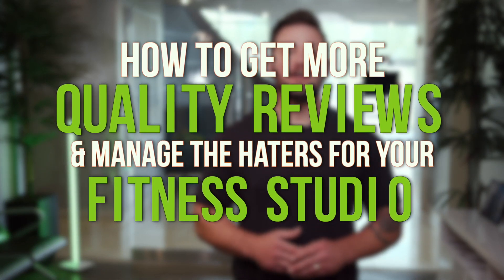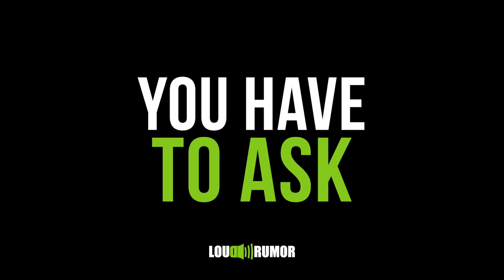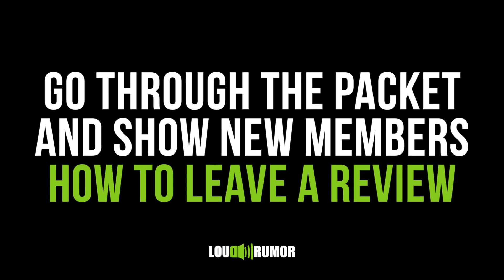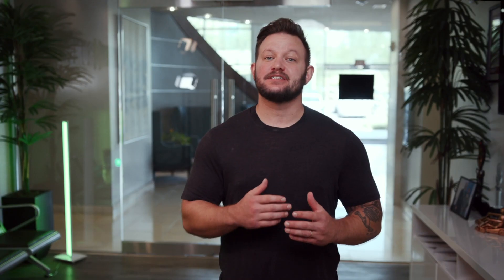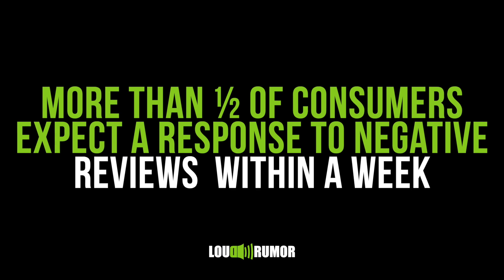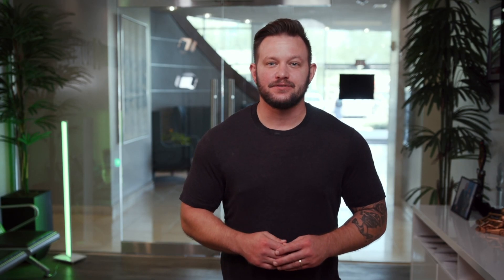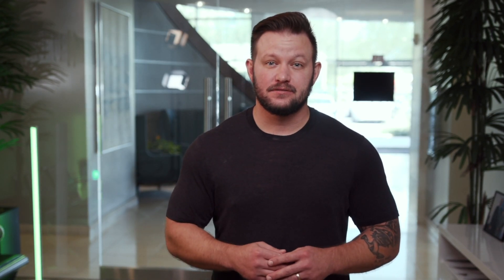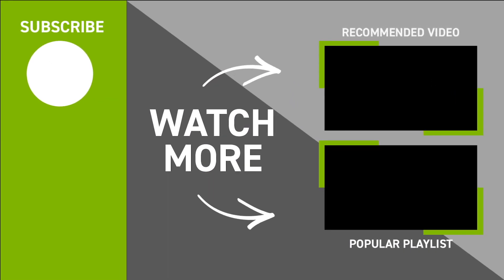Get 10X The Online Reviews For Your Fitness Studio With Ease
Gym owners! Did you know that 8 out of 10 consumers consult online reviews before making a purchase? And that 3 out of 4 say they trust online reviews as much as a personal recommendation?

Yep, your gym or studio’s reviews are a huge opportunity to land more sales.

Watch this breakdown of how you should be leveraging online reviews to increase your gym membership sales.

How to get a review when they sign up
What reviews to focus on first
How to get reviews from existing members
THE MOST IMPORTANT part of asking for a review
Book recommendation
40% of all customer complaints happen HERE
What you need to remember when managing bad reviews

Our performance consultant clients are seeing 25% increase in revenue and a 99% increase in net profit in the first 30 days of working with us.